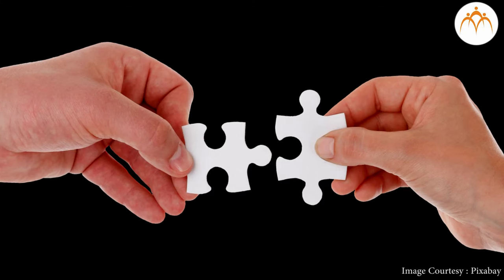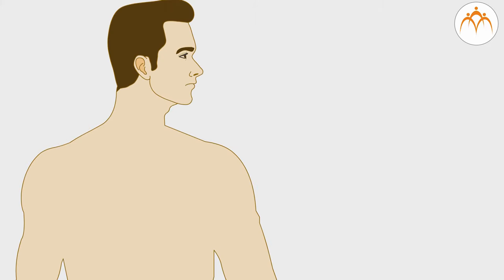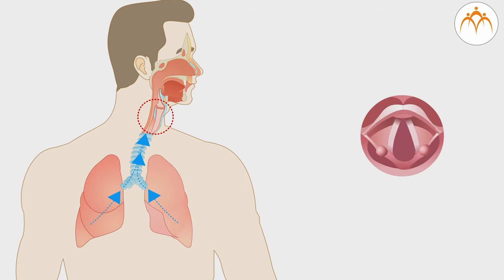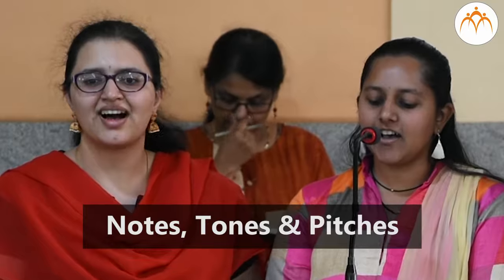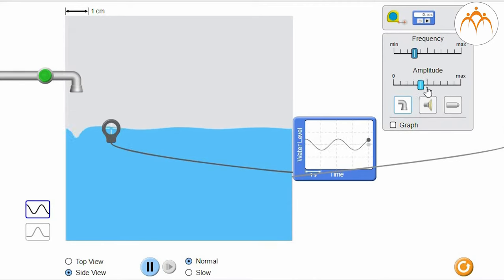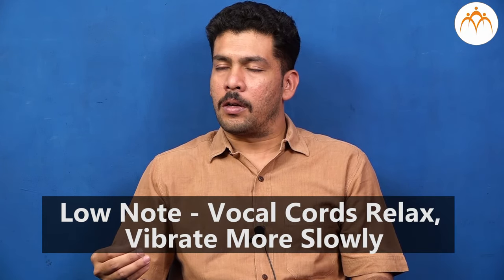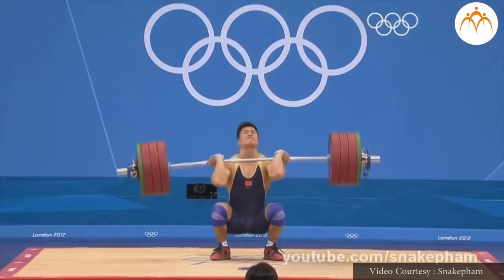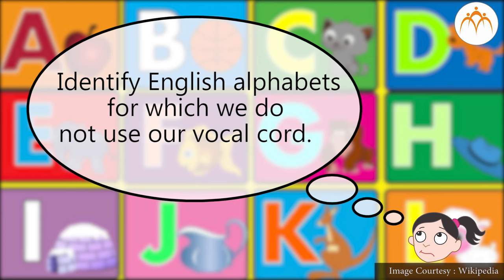Human sound Production